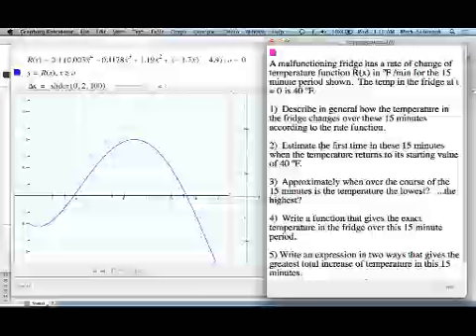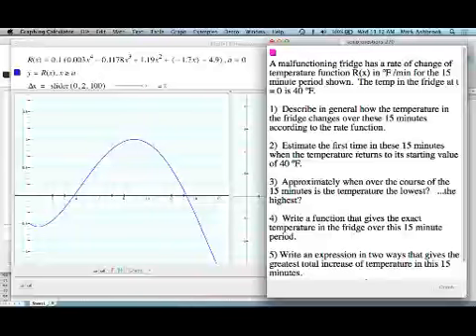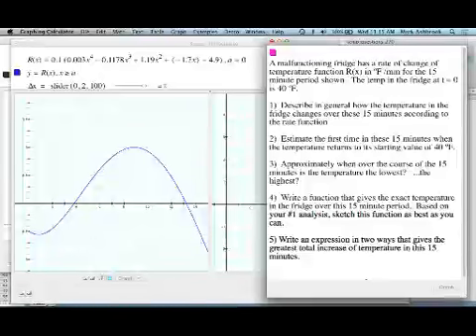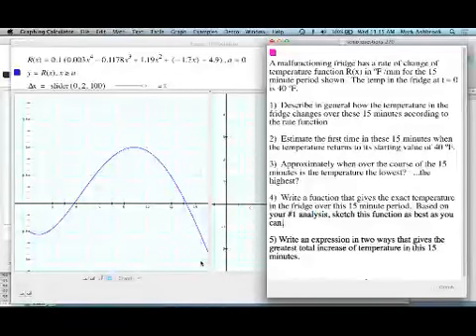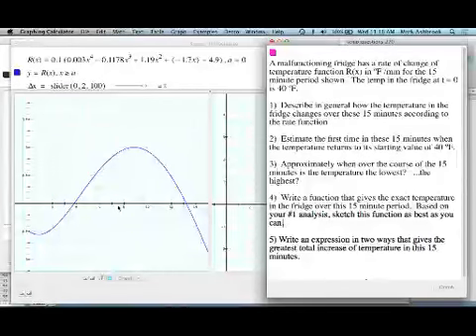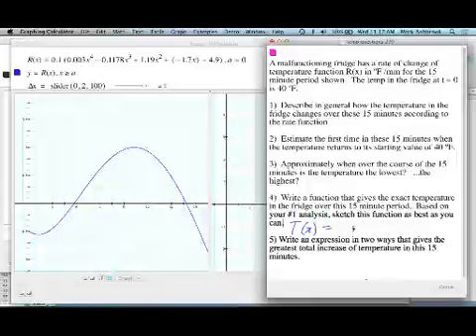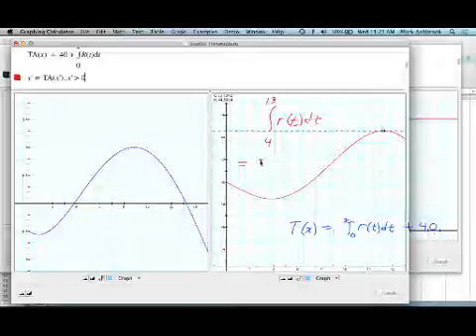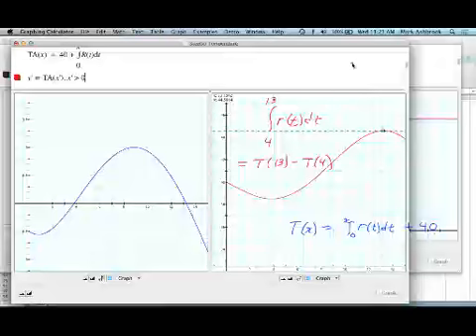MAT 270 Wed Oct 9, 2013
Temperature from Rate Example